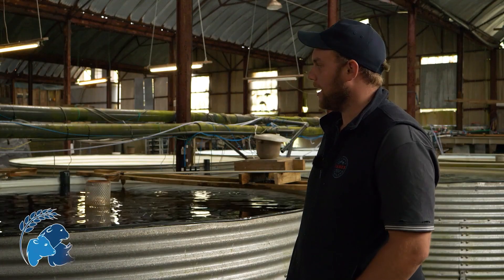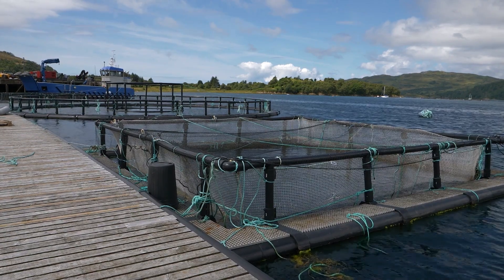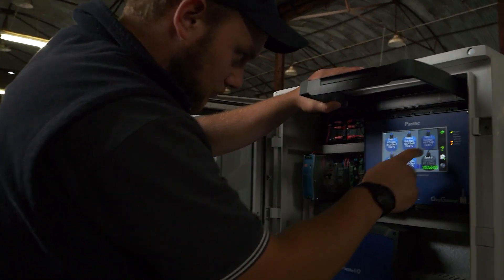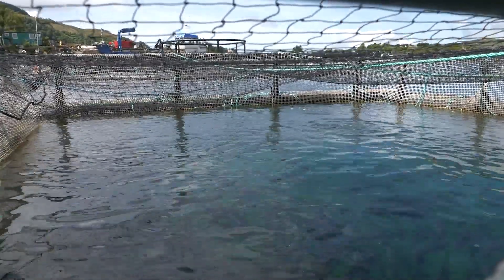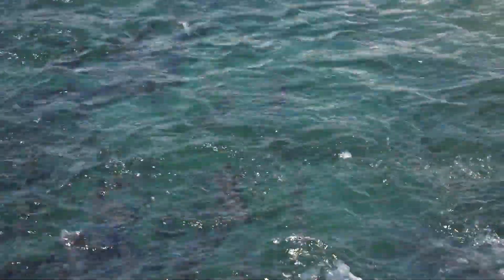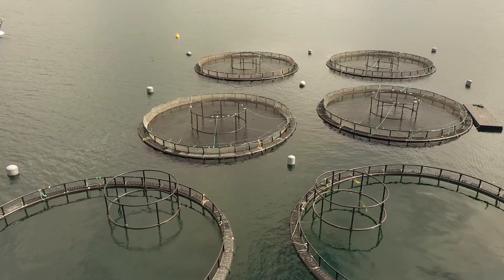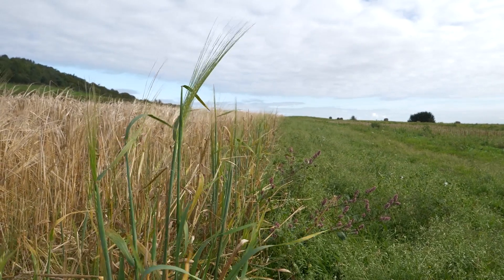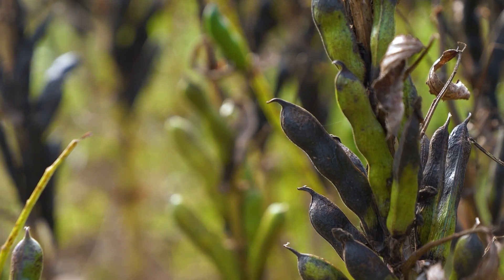FAS TV Series 3 Ep 11: Trout Farming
Scottish agriculture has always looked for ways to innovate to become more efficient and sustainable, usually these investigations and learnings are limited to dry land. On this week's FAS TV, we are in beautiful Argyll with the team at Kames Fish Farming which produces Steelhead trout, to hear about the key performance indicators utilised throughout the trout's lifecycle.